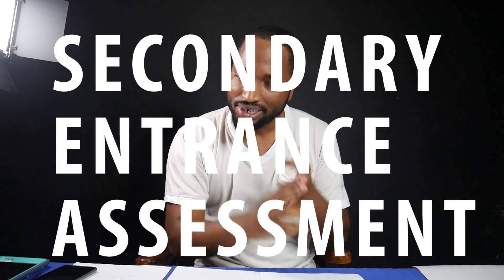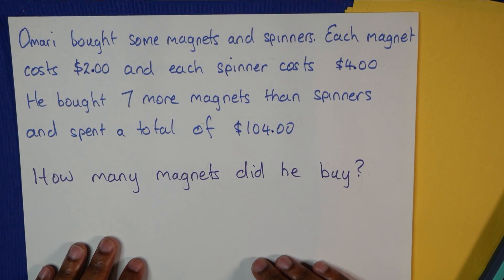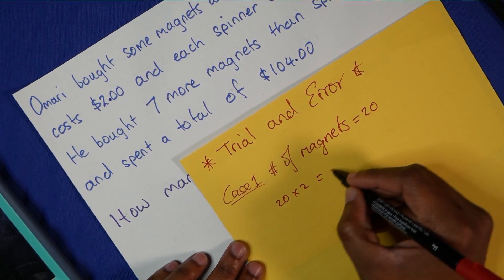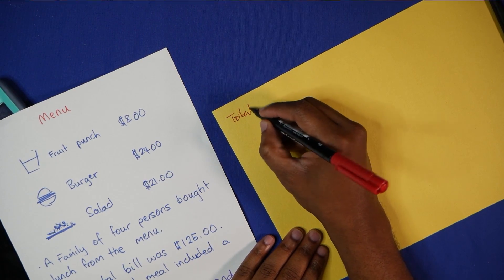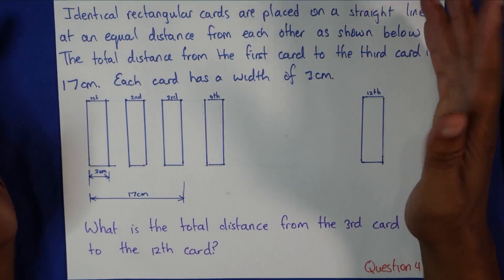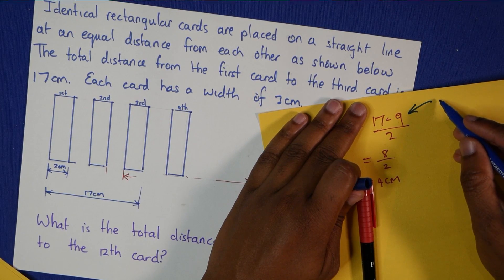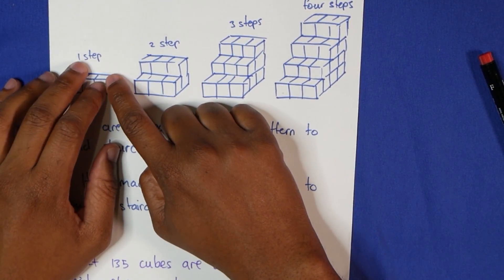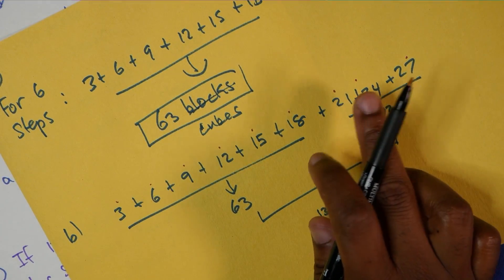SEA MATHS 2019 - The 5 HARD Questions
CAN you do these questions?
How was your SEA experience? Was there enough time given for the exam?

727-1325
Call to Enquire about the CSEC MATH Preparation Session on Monday